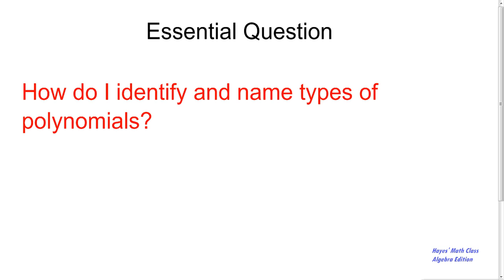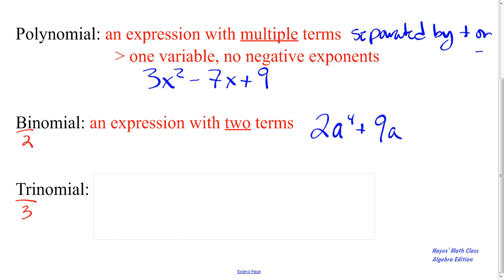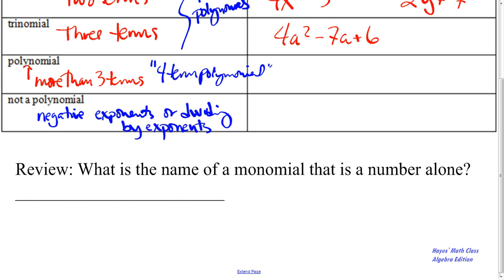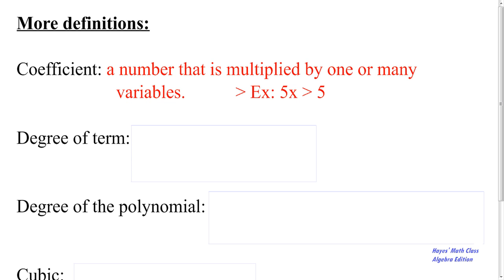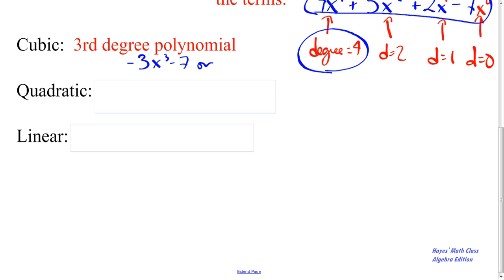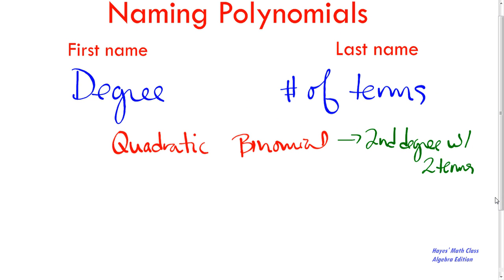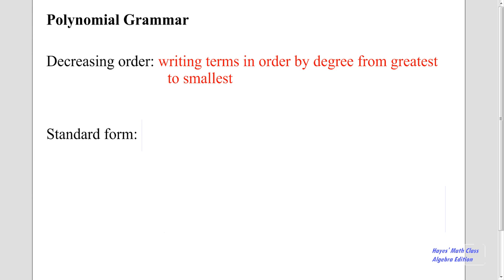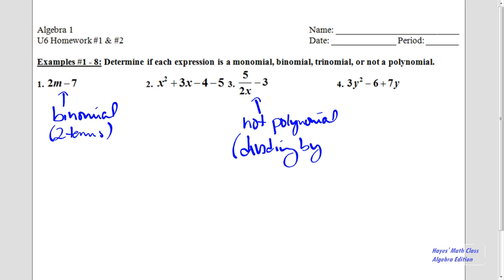Polynomial Basics - Algebra 1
Today we talk about how polynomials are names and other grammar issues.